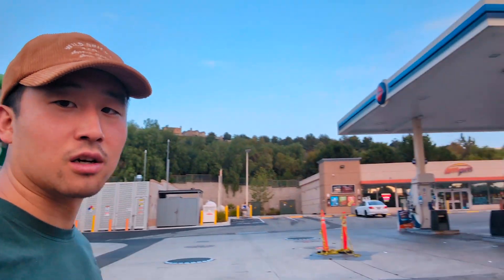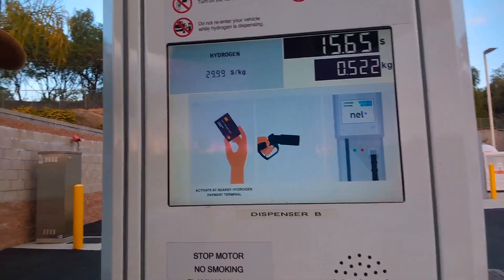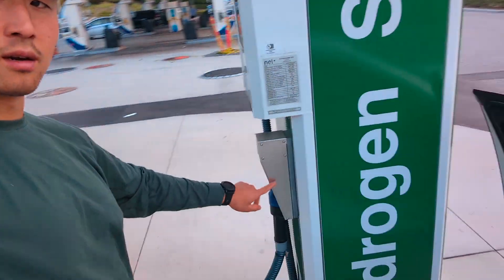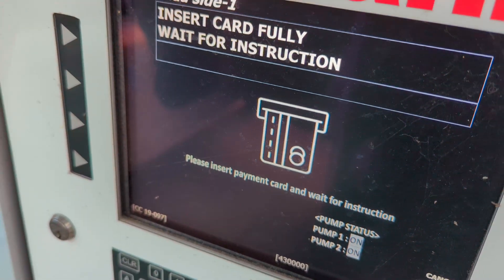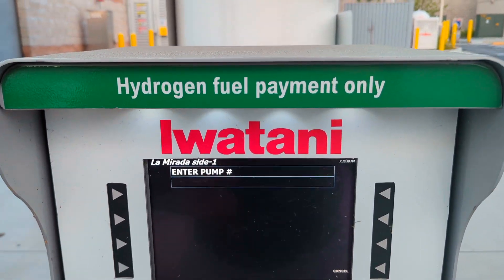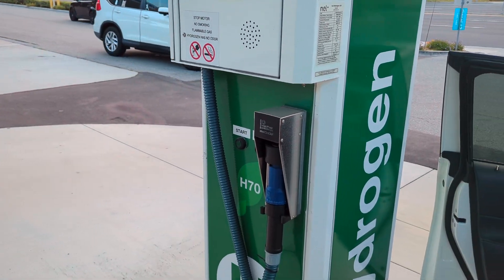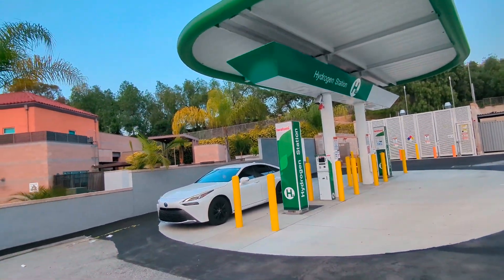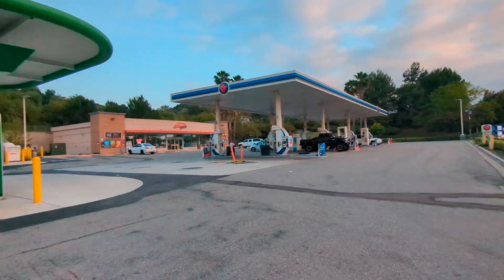Heavily delayed Hydrogen Station opening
Checking in on the Iwatani station in La Mirada, CA that was supposed to be up and running by the end of 2023.